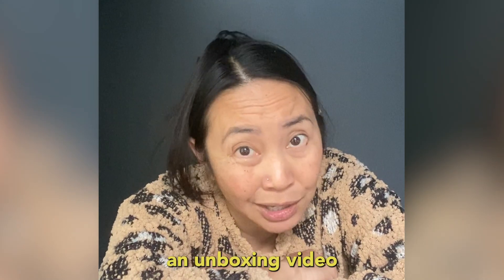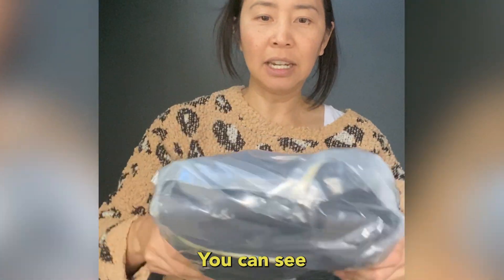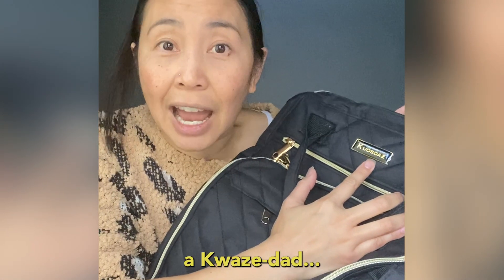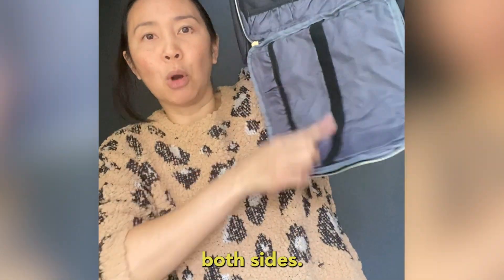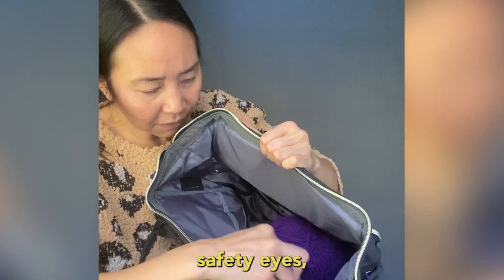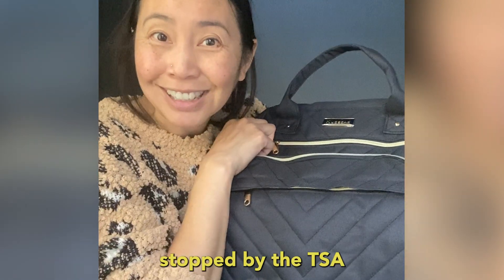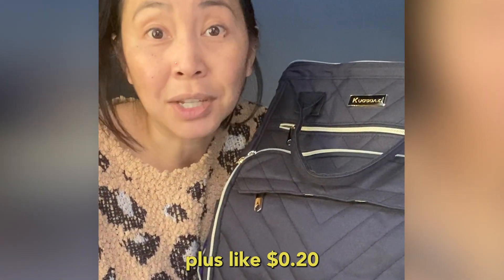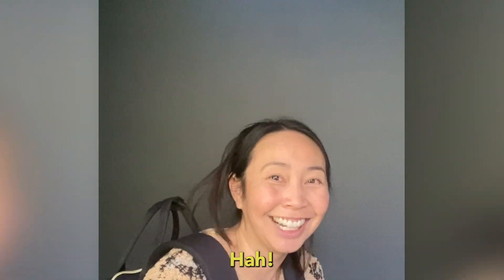Crochet Bag Unboxing as an Unboxing Newb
I've never willingly watched an unboxing video in my life but here's how I imagine it's done.

Find the link to the Ghanian bolga basket from Guido's Heart and the Amazon crochet/knit bag